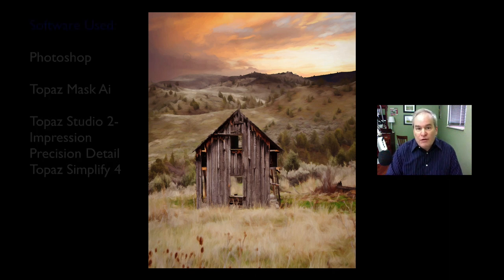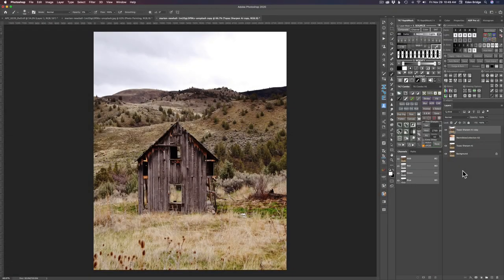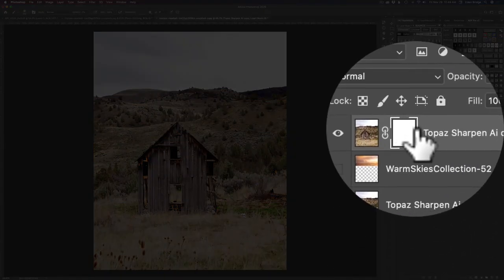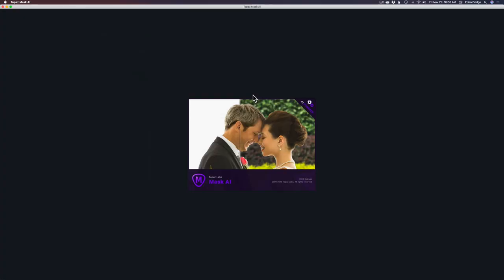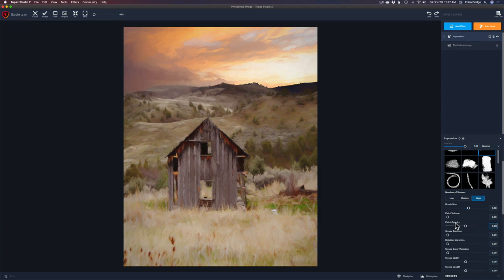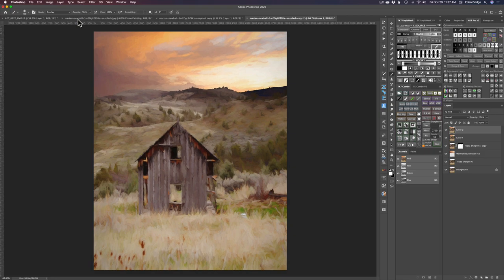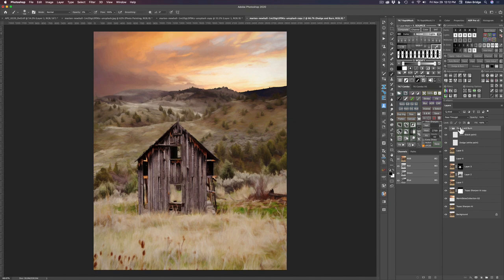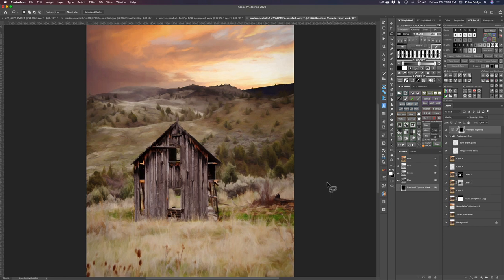Photoshop Photo Art Tutorial- using Topaz Plugins (Mask Ai, Simplify and Impression)...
In this Photoshop "Photo Art Tutorial" I will be making a Composite Image of an Old Shack with a Sky Replacement and turning it into a Photo Painting. It is so much fun turning a photograph into a painting. Please join me today and learn how I turned an Old Shack Photograph into a Photo Painting.I will be using Topaz Plugins inside of Photoshop. The plugins that will be used are Topaz Mask Ai, Simplify 4 and Impression.